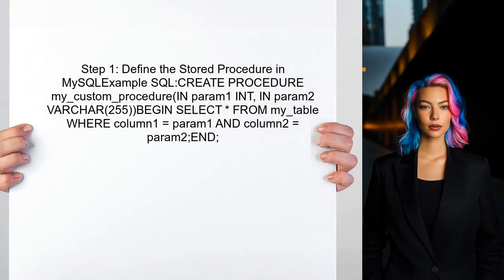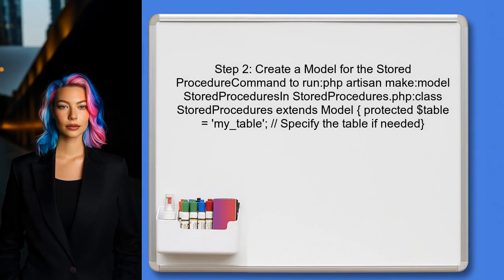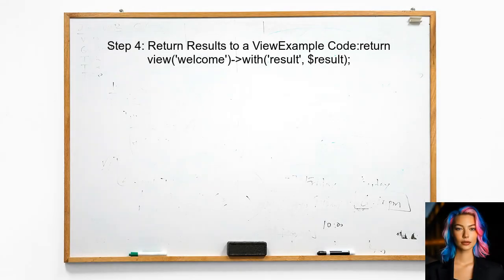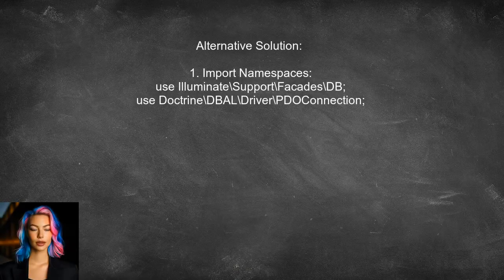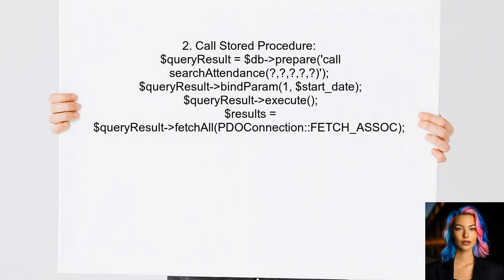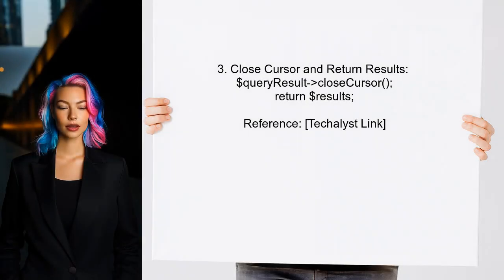How to Call Stored Procedures in Laravel Eloquent: A Step-by-Step Guide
In this video, we’ll explore the powerful capabilities of Laravel Eloquent by diving into the process of calling stored procedures. Whether you're looking to enhance your application's performance or leverage existing database logic, understanding how to integrate stored procedures with Eloquent can significantly streamline your workflow. Join us as we provide a step-by-step guide to help you master this essential skill in Laravel development.

Today's Topic: How to Call Stored Procedures in Laravel Eloquent: A Step-by-Step Guide

Related to: laravel, eloquent, storedprocedures, callstoredprocedures, laraveltutorial, step-by-stepguide,